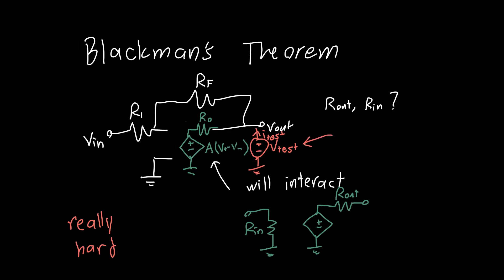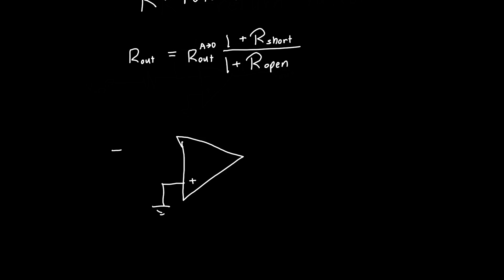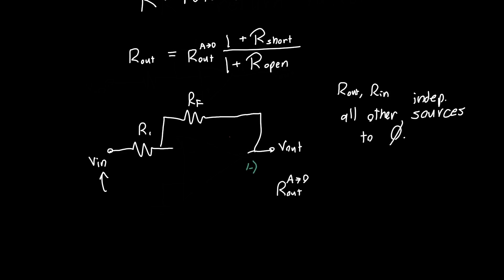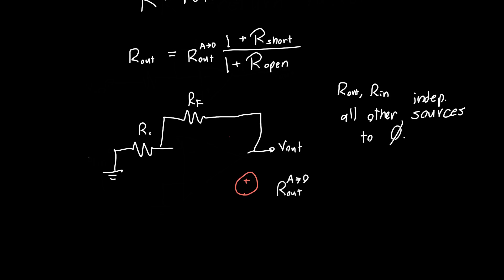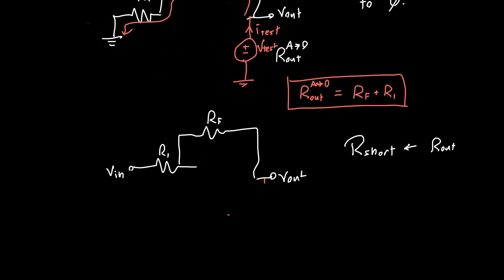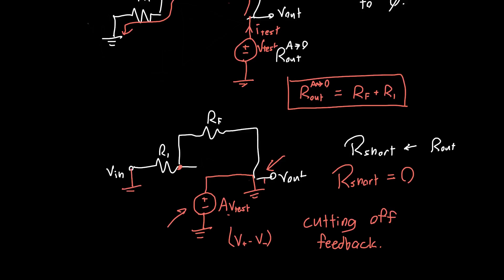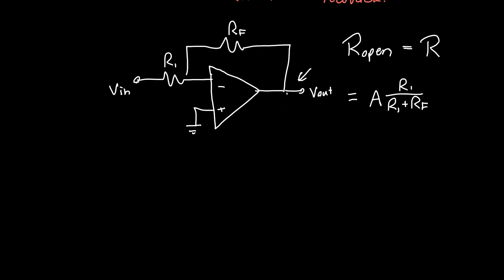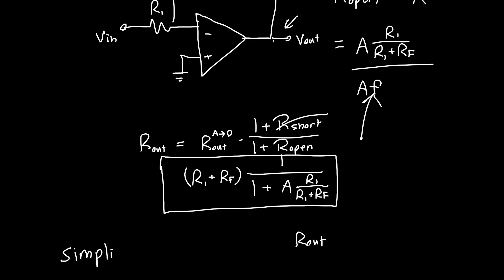Blackman's Impedance Formula Explained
Blackman's Impedance formula (Blackman's Theorem) is a return-ratio based method that allows us to easily calculate the input and output impedance of a complex feedback circuit. In this video I go over the case of the noninverting amplifier.